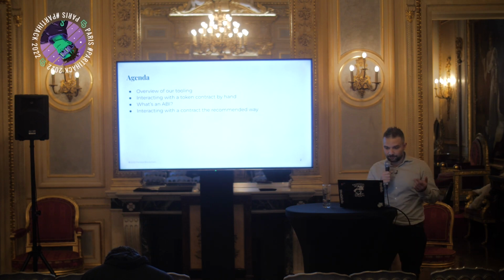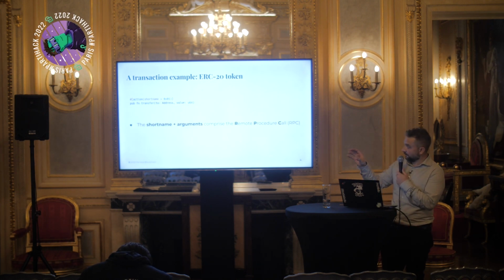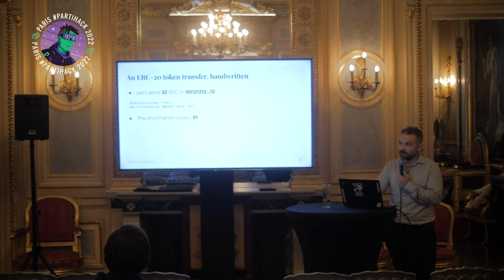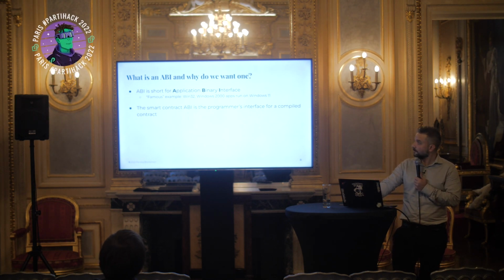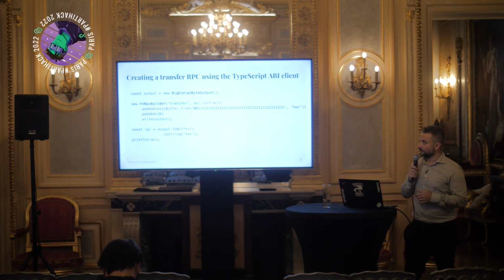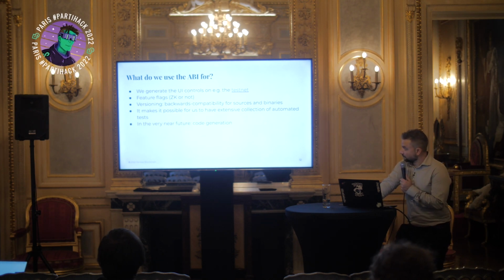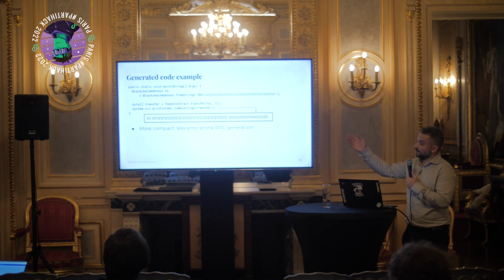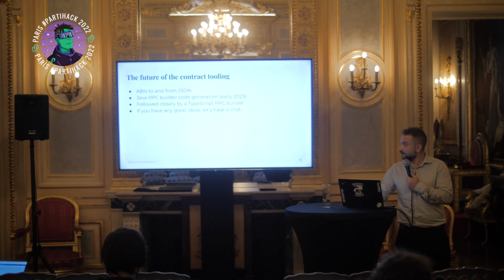PartiHack2022 - Rust Smart Contract Best Practices - Jesenko Mehmedbasic, Sr Software Developer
1. Overview of Partisia Blockchain tooling
2. interacting with a token contract by hand
3. What's an ABI ?
4. Interacting with a contract the recommended way